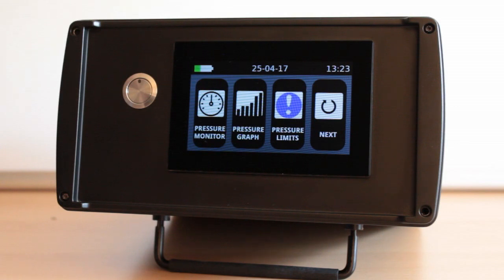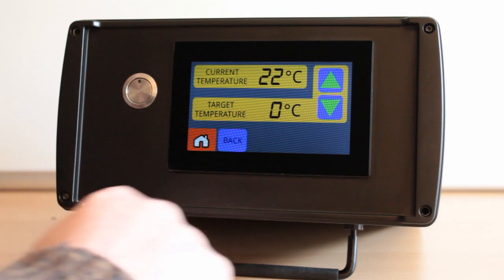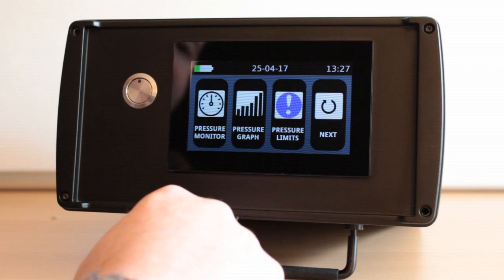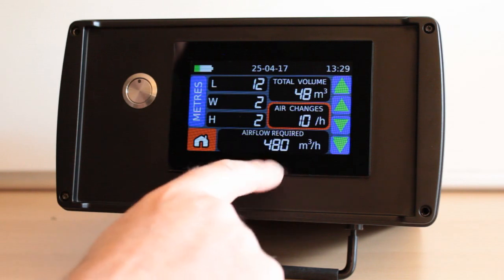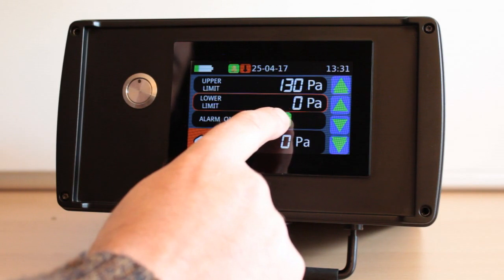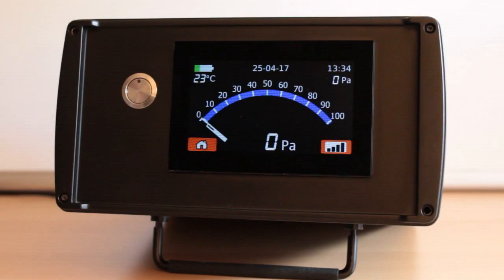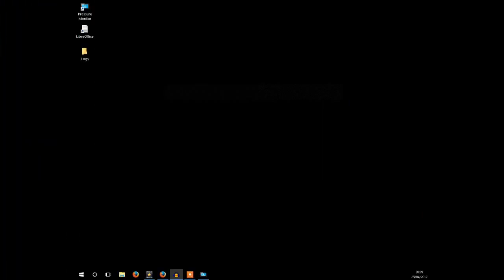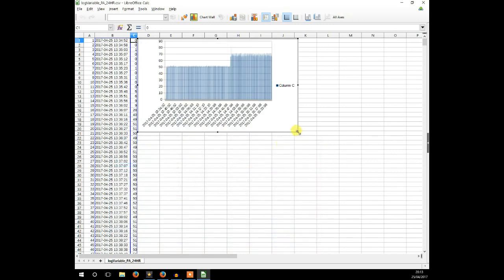New design. Industrial pressure monitor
There are still a few bits and bobs to tidy up on this design.
~The enclosure needs to be decided upon.
~Some screens are "laggy". Needs to be made a bit more slick.
~The pressure sensor is CRAZY expensive. I need a new source.

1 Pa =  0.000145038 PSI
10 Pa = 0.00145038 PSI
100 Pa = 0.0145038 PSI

1 PSI = 6894.76 Pa
30 PSI = 206843 Pa (your car tyres)
10 Bar = 145 PSI = 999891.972 Pa (compressor)

This device can tell the difference between 1 and 2 Pa. Enough said.